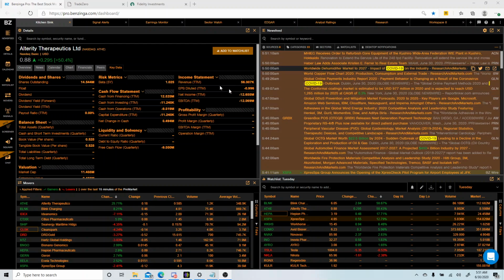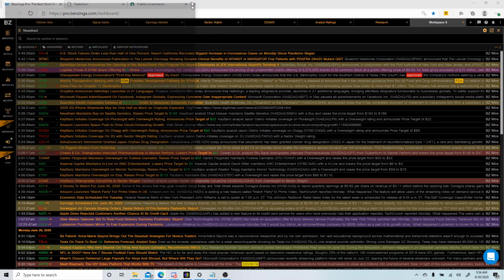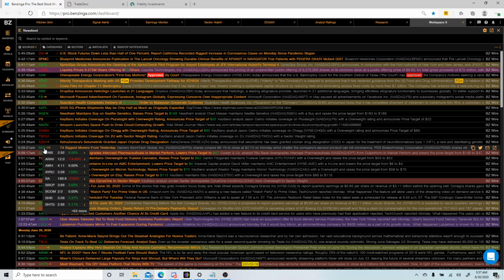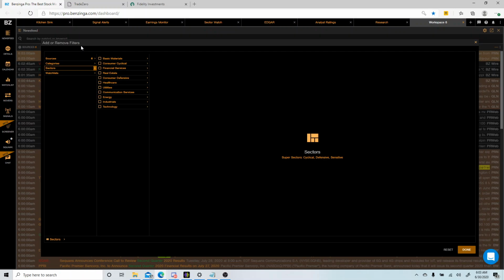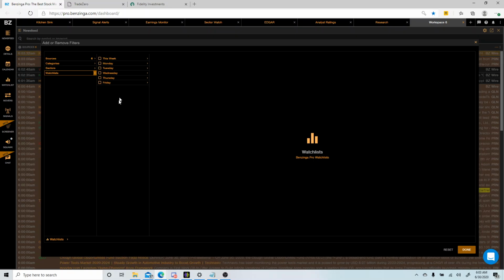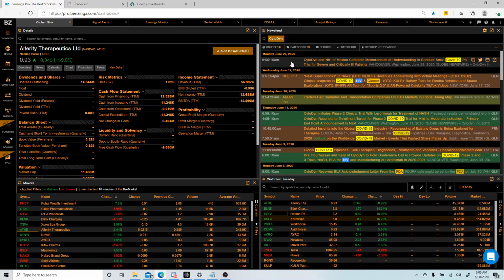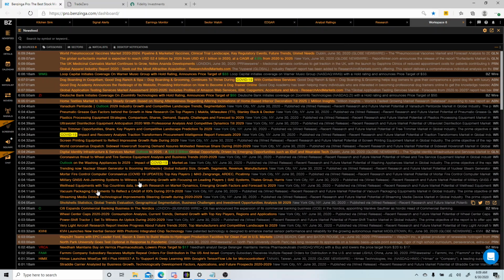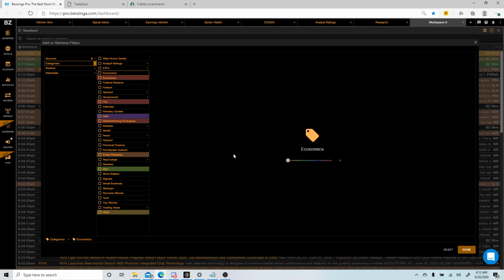Benzinga Pro Newsfeed Workshop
Breakdown of the Newsfeed Tool in Benzinga Pro.  Meant for this to be short, but ended up being longer than my dashboard video.